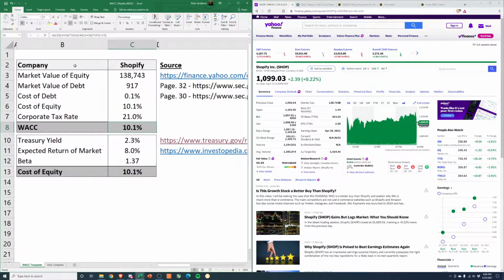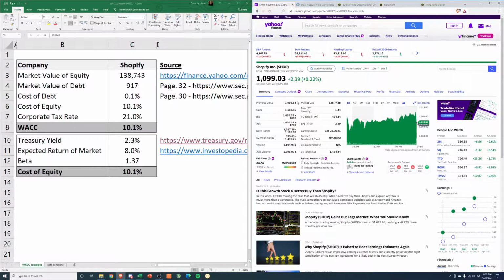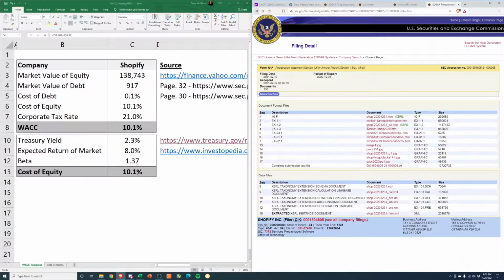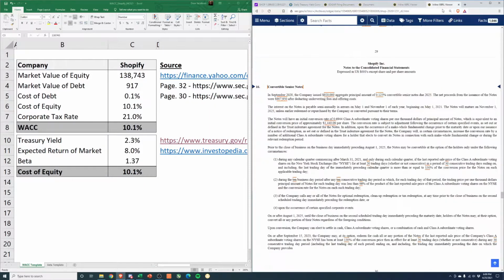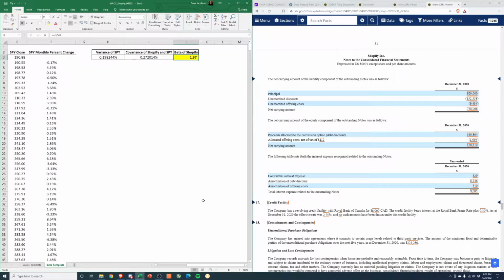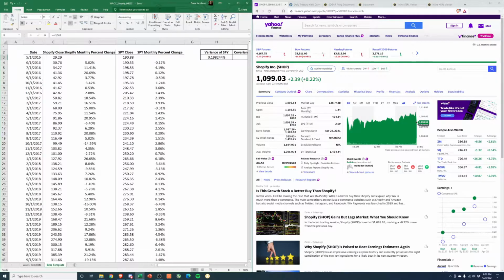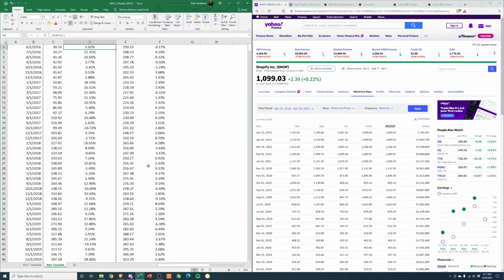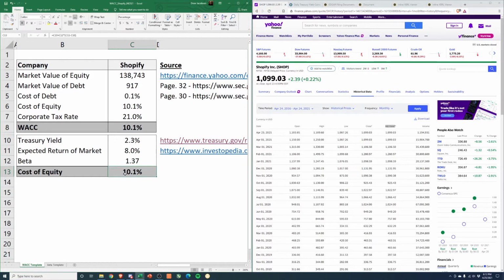Valuation Basics: Shopify (SHOP) WACC Calculation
Taking a look at a Canadian company listed as an ADR and calculating their weight average cost of capital (WACC).